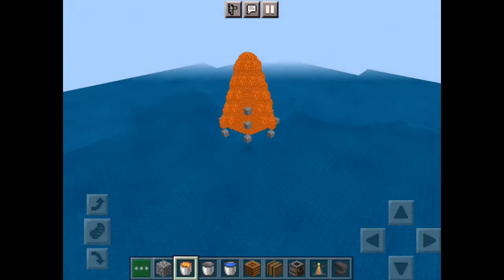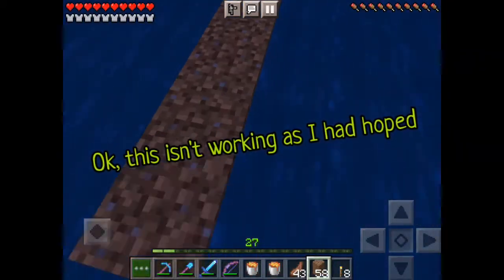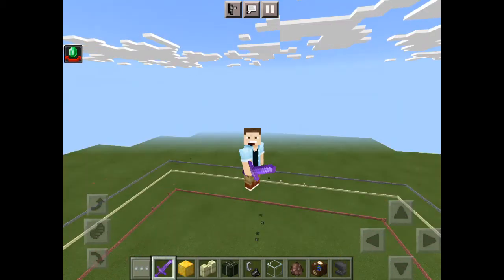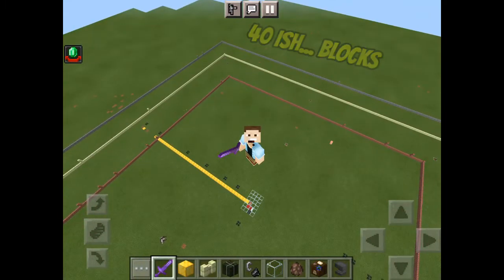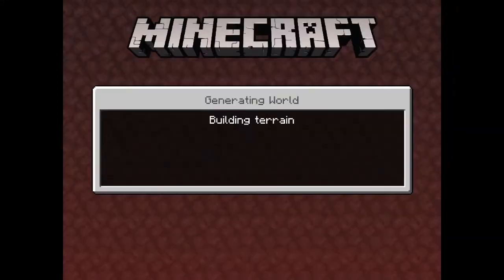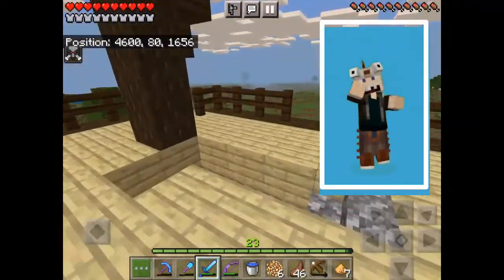1 villager, 1 platform, endless emeralds!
I got frustrated running around my village trying to find pillagers, so I decided to build myself a big ol' platform floating on the water with one villager as bait. This is that video.